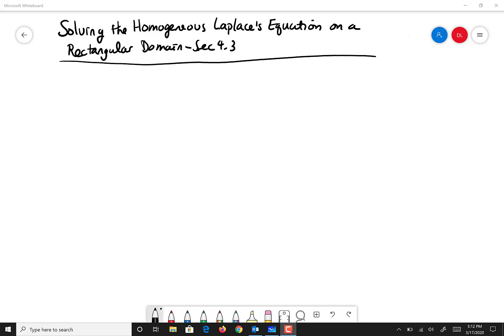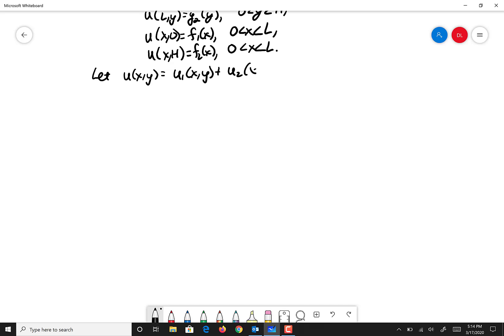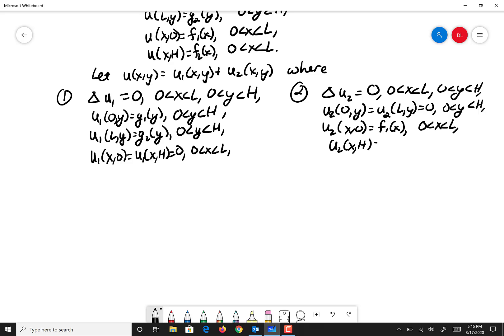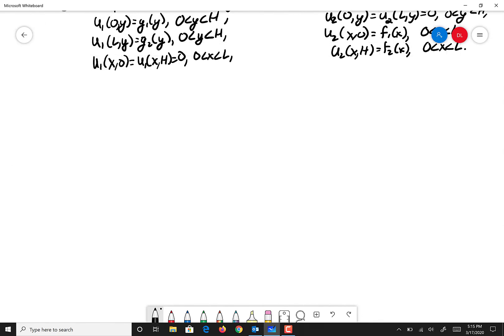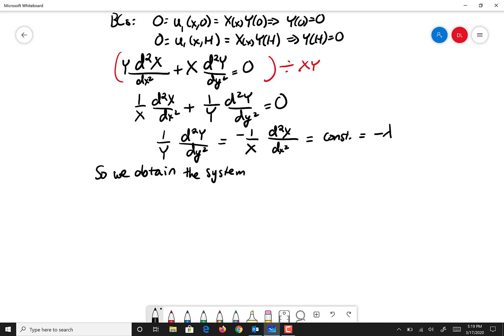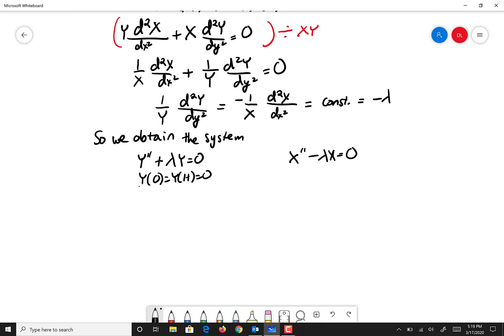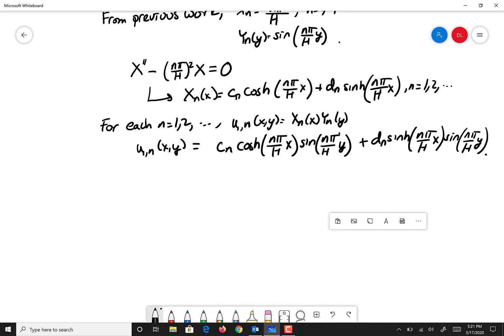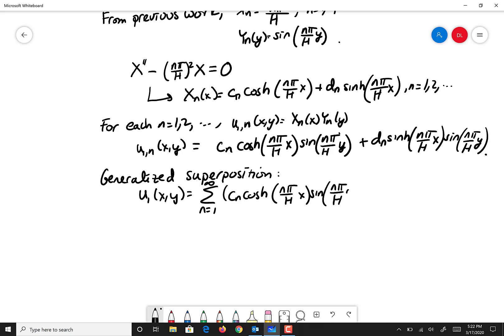Homogeneous Laplace's Equation on Rectangle (Part 1)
An introduction to solving the homogeneous Laplace's equation on a rectangular domain.  An example is given in Part 2.